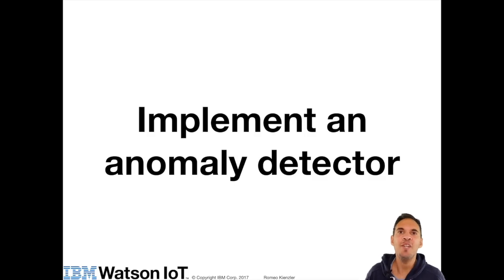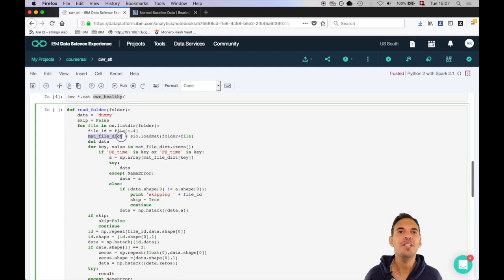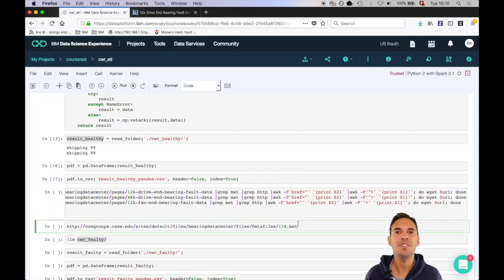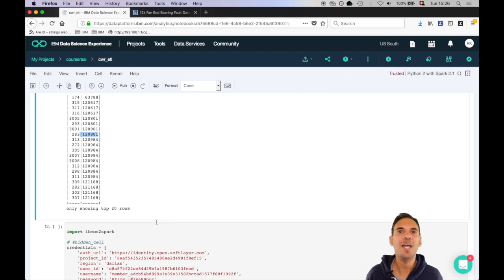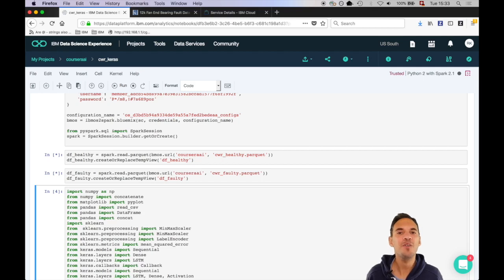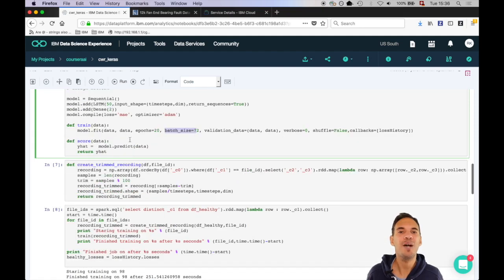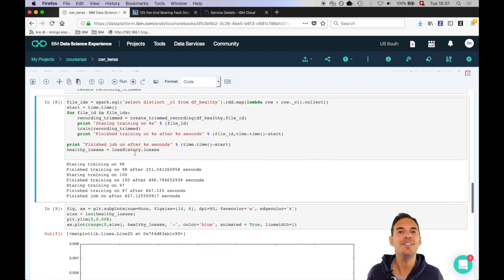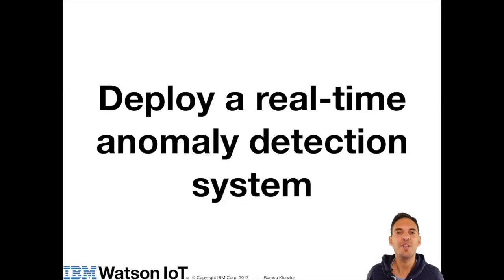How to implement an anomaly detector (1/2)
So, in this module, we will implement an LSTM Auto-encoder-based Anomaly Detector in Keras. So, for this demo, we will use a dataset provided by Case Western Reserve University. We start with an ETL, which stands for Extract Transform Load process, which requires data remotely, transforms it, and loads it to our final storage system, ObjectStar in that case. The researchers recorded different sessions of accelerometer data, placed at different positions of a test apparatus of healthy and faulty bearings, and separates between 12 and 48 kilohertz. All the files are in Matlab format, and different sub-pages are provided containing healthy and different types of faulty data for download. So there is a relatively low amount of health data available, only for recordings